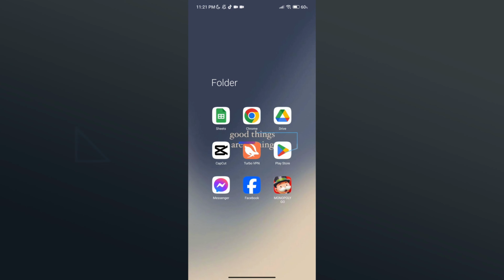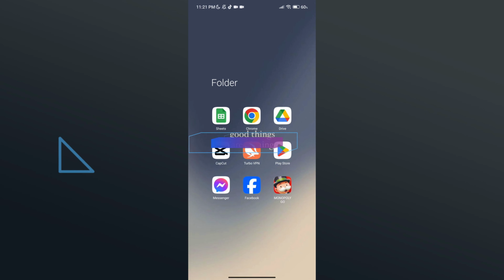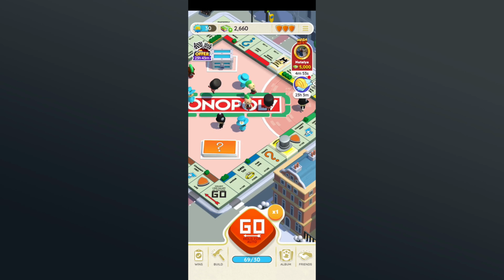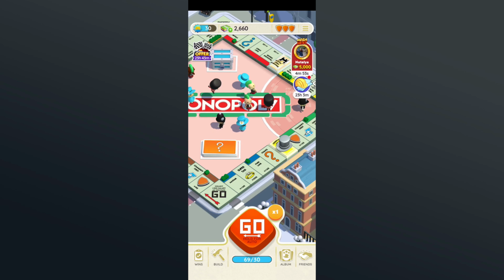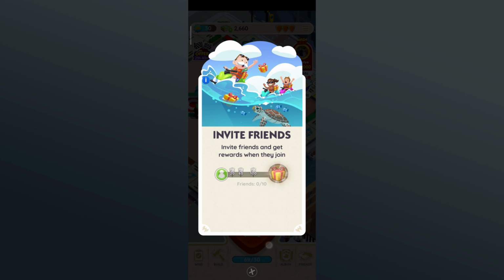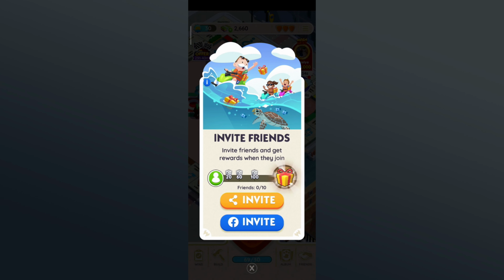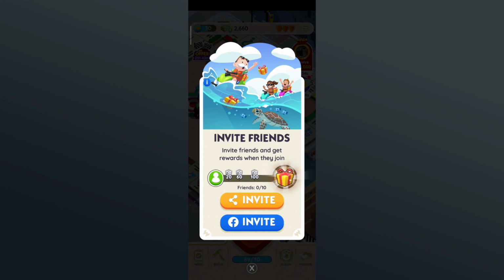How to Add Friends in Monopoly Go? 2023 (Quick & Easy)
Game together with friends! This tutorial guides you through the steps to add friends in Monopoly Go. Whether it's teaming up or challenging your buddies, learn how to connect and enjoy the game together. Watch and make your Monopoly Go experience more social!